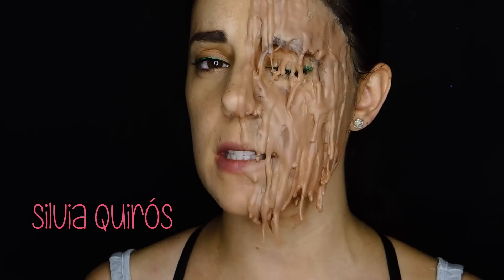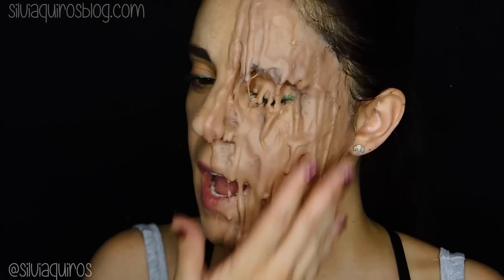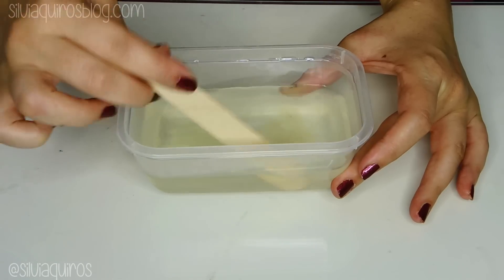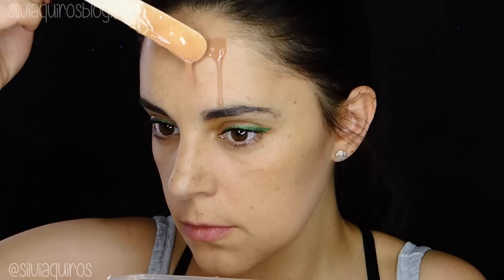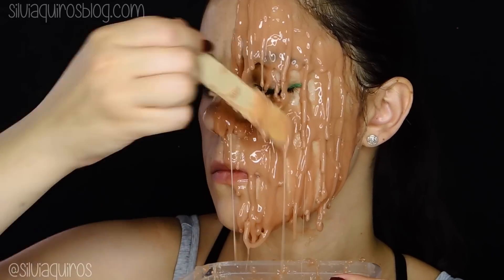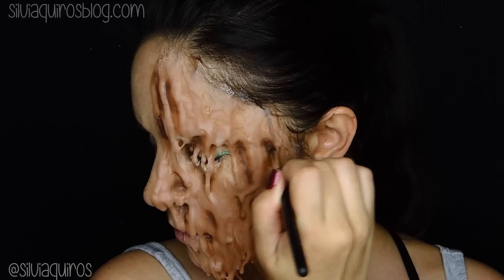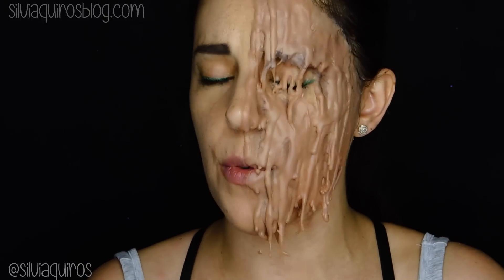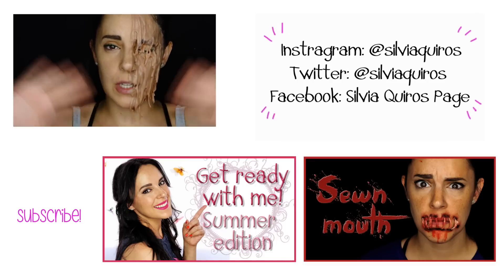Easy Melted face FX Makeup | Silvia Quiros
A total brutal effect and a very easy one is what are we doing today, just using easy to find products to recreate it and it looks so cool, I am sure everyone is going to be able to do it, today we are doing a melted face effect.

Eatable gelatin from supermarket,
Water,
Glicerine,
Loose powder or loose powder foundation with color,
Foundation Fluid Finish Lasting Velvet Sensai,

♡ Silvia ♡